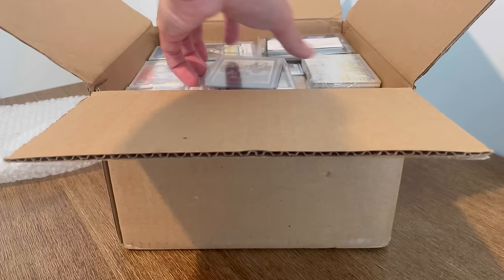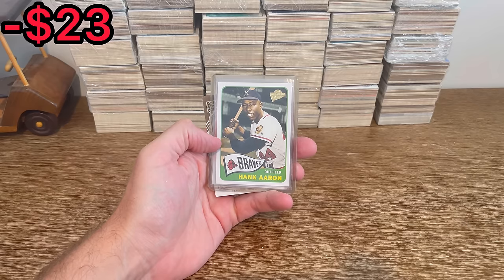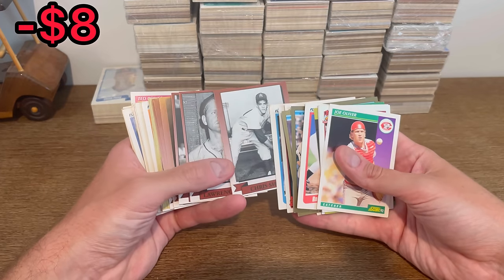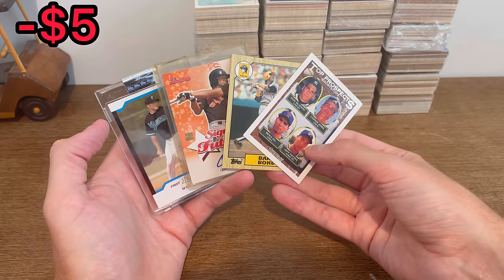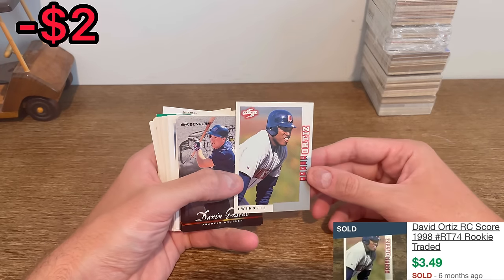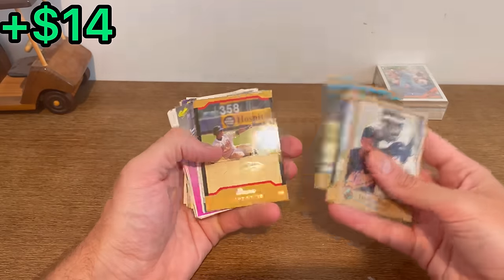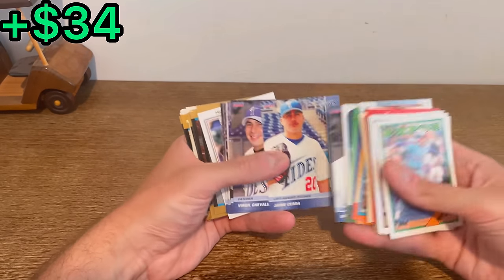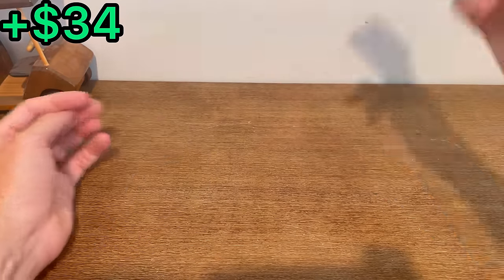ENTIRE BASEBALL CARDS COLLECTION FOR CHEAP!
I paid $29 for baseball cards collection from Goodwill’s online auction platform Shopgoodwill. The reason I bought this lot sports trading cards was because I saw l saw some pretty nice sports trading cards on the listing. I kinda made a risky purchase here with not a lot of info to go on before making this sports card purchase…Let me know if you think it was worth the cost?!

Please enter into this video’s giveaway by subscribing, liking this video & commenting who do you think will win the 2024 World Series! (Also, please watch the entire video it really helps my channel) thanks!